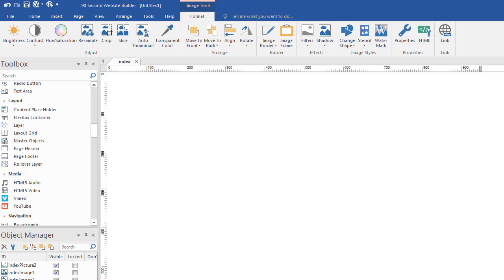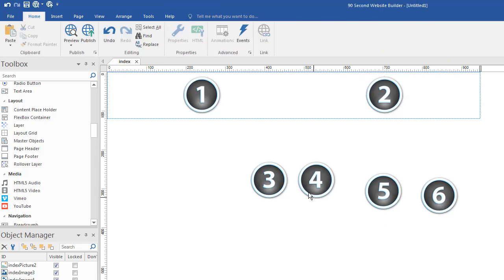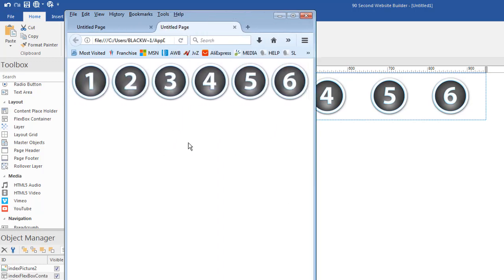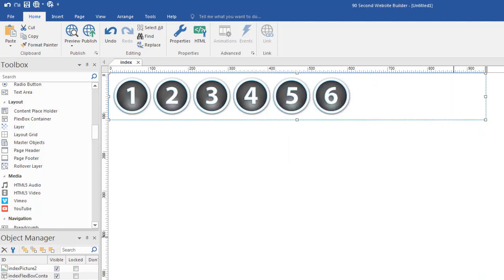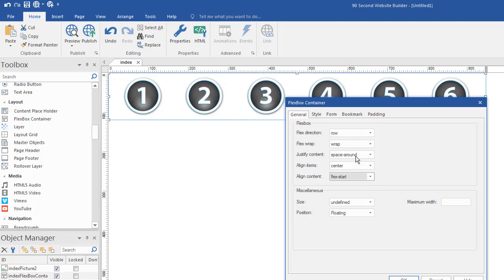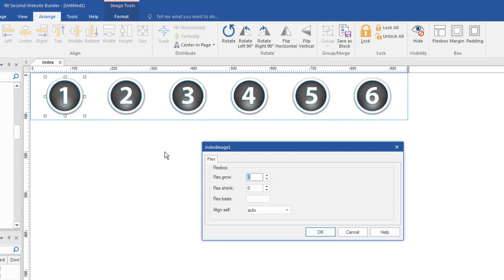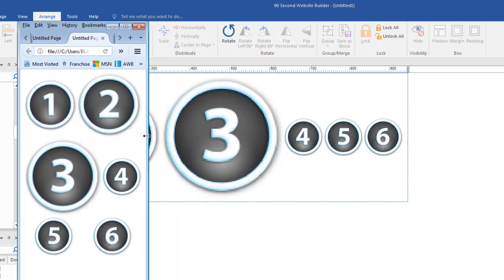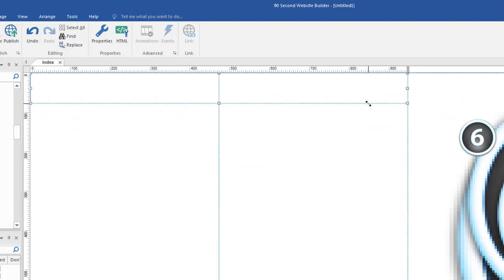The FlexBox Container